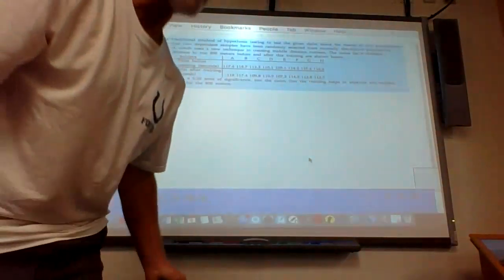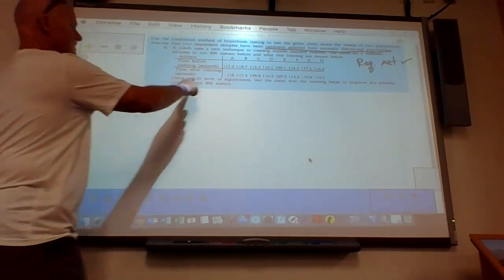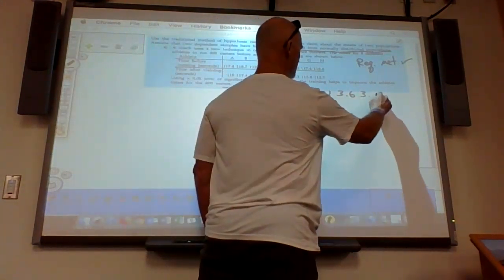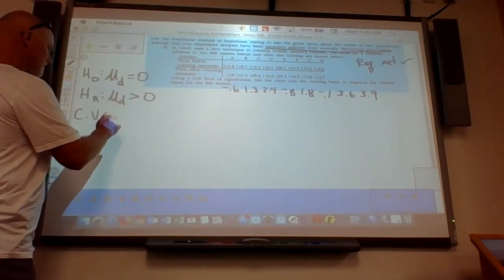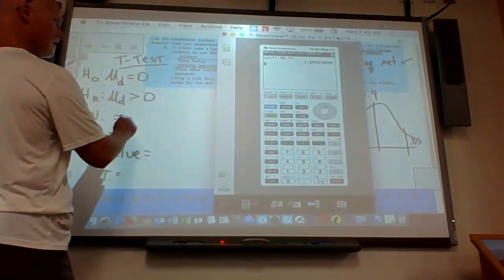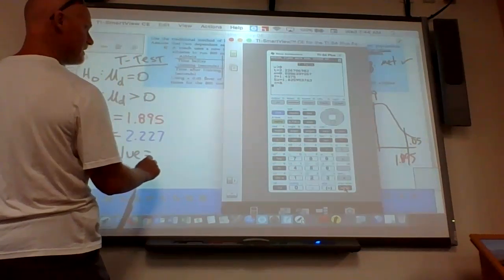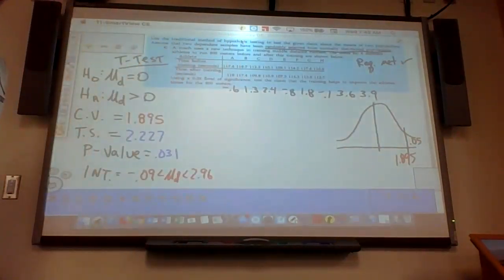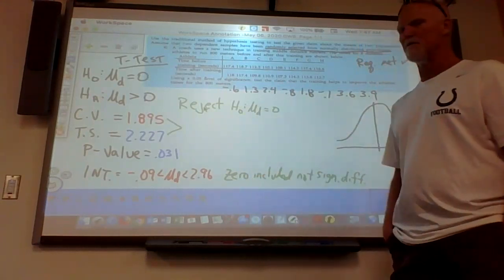ch 9 matched pair test 800m